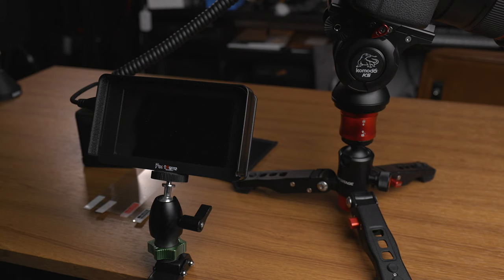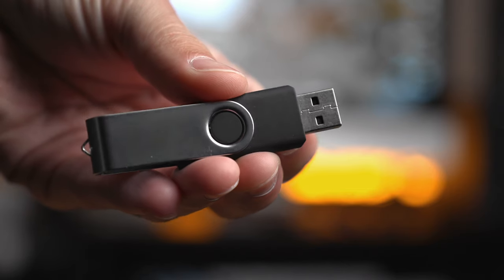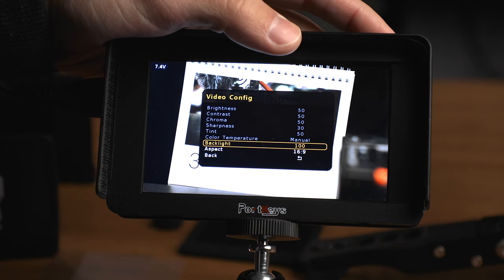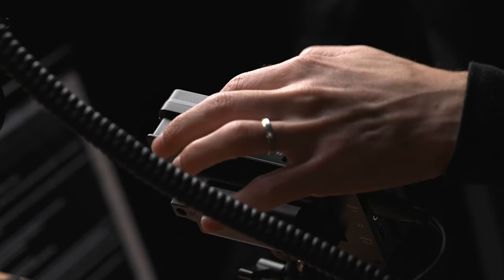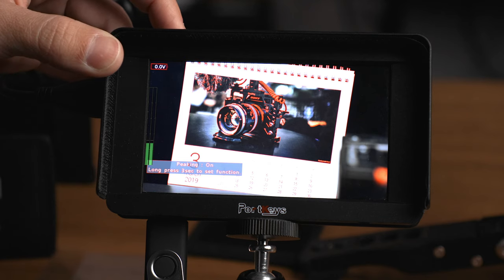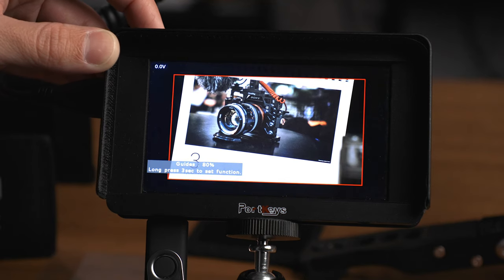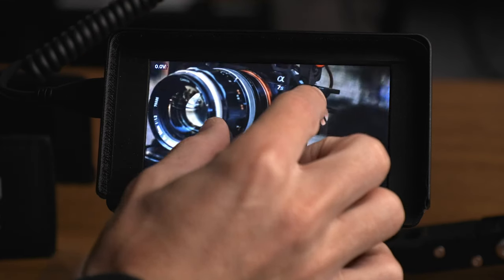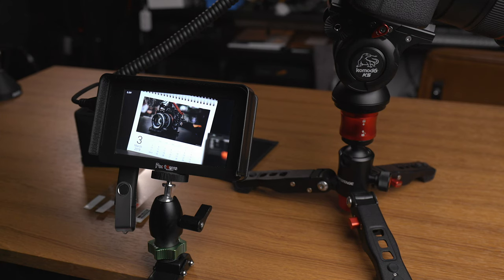The Best Monitor Under $300? Portkeys LH5T Review & Walkthrough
Best is a difficult thing to say for any product... but with waveforms, 3D LUTs a touch screen, the ability to control your camera and more, this just might be the most full featured budget camera monitor under $250 on the market!